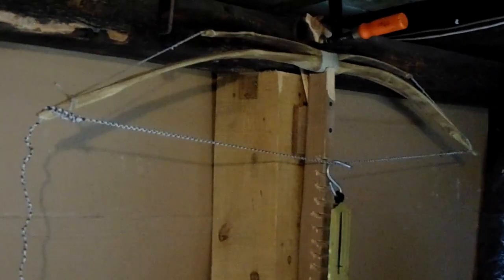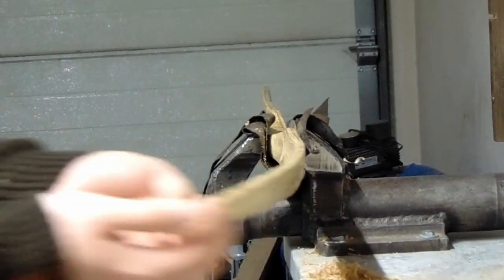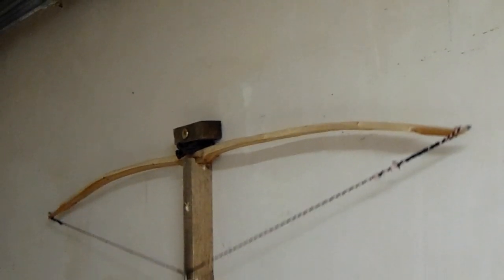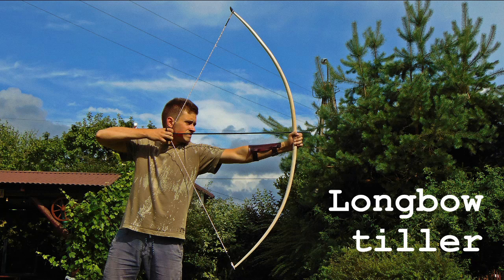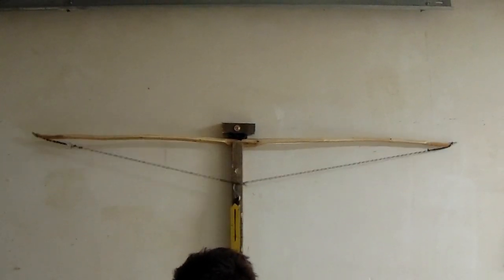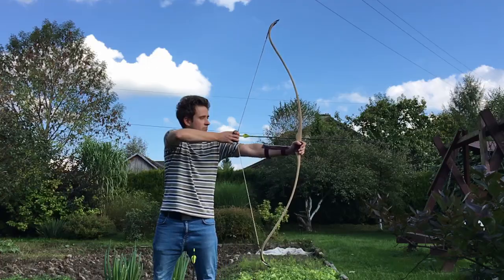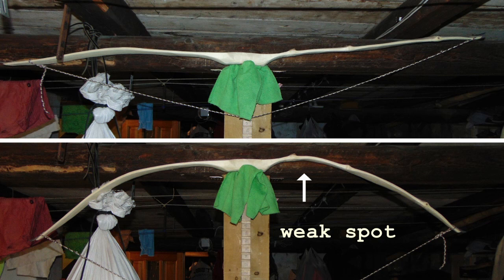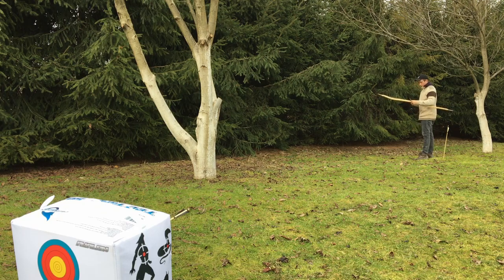How to Tiller a Bow? - Traditional Bow Making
How to tiller a bow? This is one of the questions I'm trying to answer in todays video. I'm sharing my thoughts and tips focused on this process. Also I'm presenting a few examples of faulty and balanced tillered bows.

❗❗❗Working on bows always remember about the proper use of tools and your safety - wear precautions like googles and gloves❗❗❗